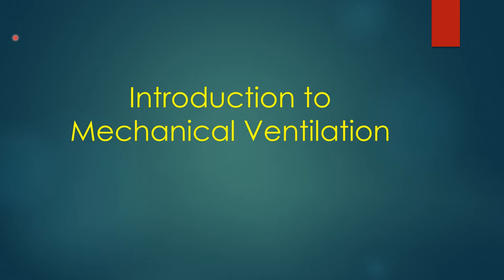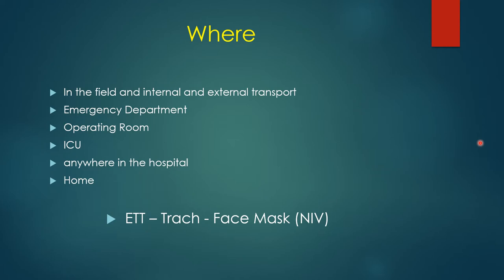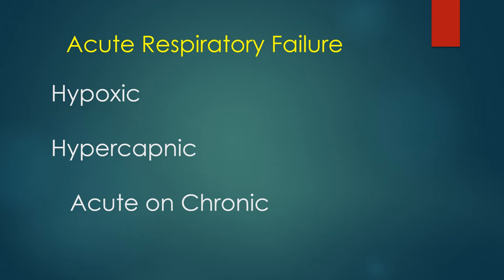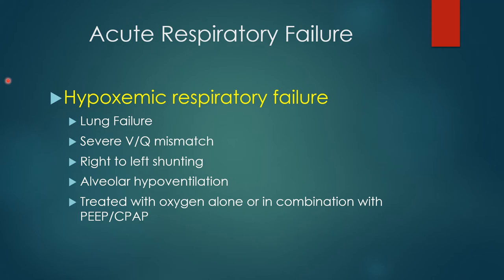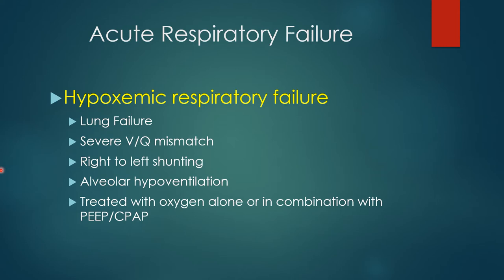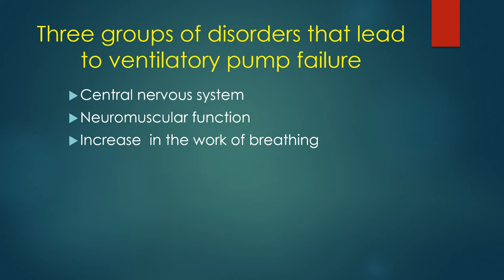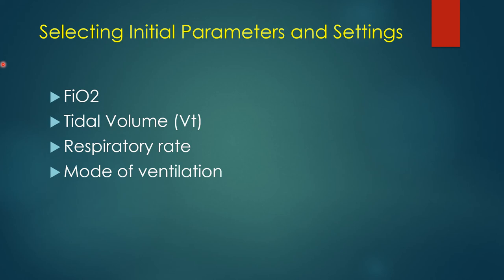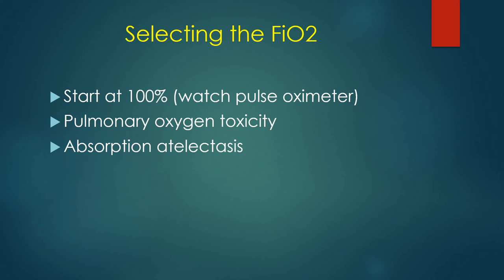Intro to Mechanical Ventilation for RT students part one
"Introduction to Mechanical Ventilation Part One" is the first in a series on the principles and application of mechanical ventilatory support by Bill Miller. These three courses are intended for respiratory therapy students who are beginning to study mechanical ventilation. Topics covered include: Indications for mechanical ventilation and acute respiratory failure. Determining appropriate FiO2, tidal volume, and respiratory rate. Modes and breath types. Monitoring and alarms.